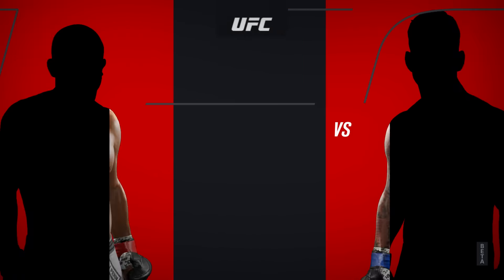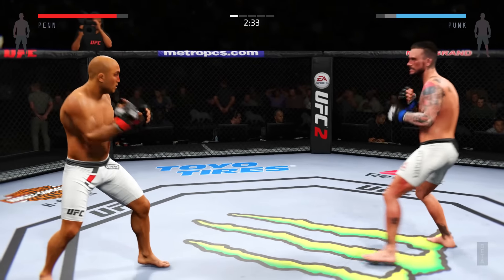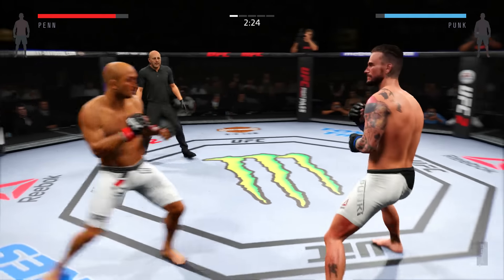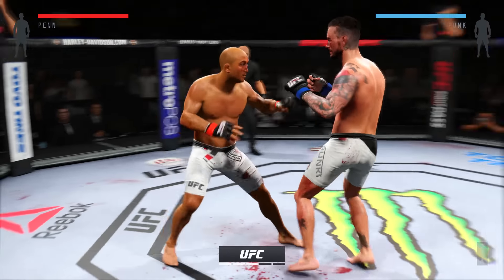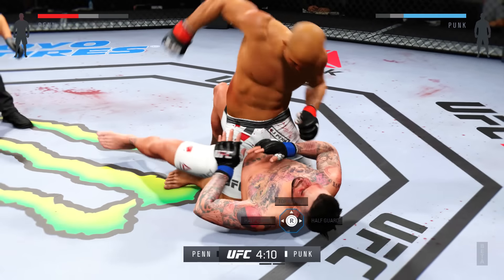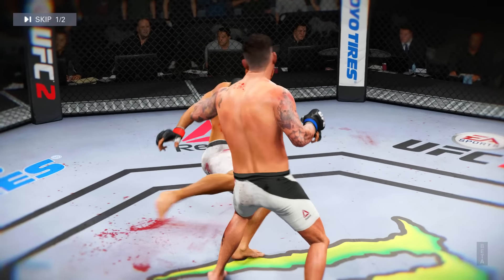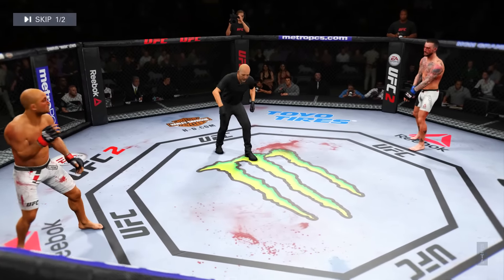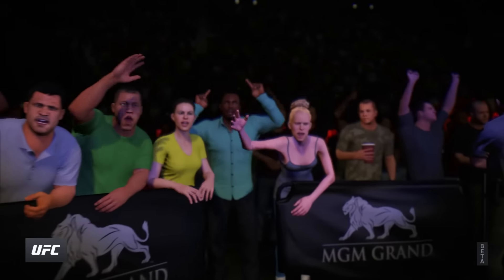EA SPORTS UFC 2 Gameplay: BJ Penn vs CM Punk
EA Sports UFC 2 Beta Gameplay: BJ Penn vs CM Punk